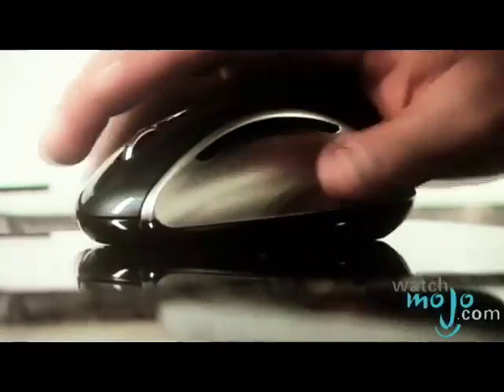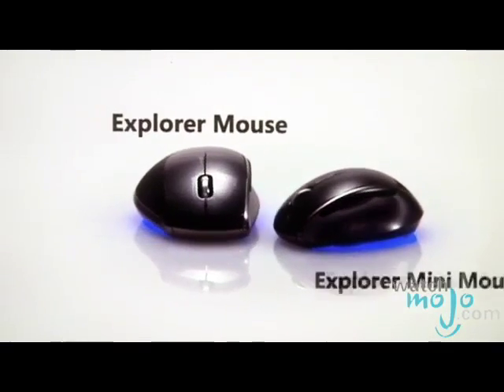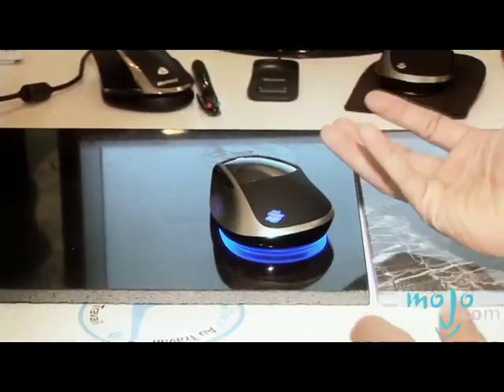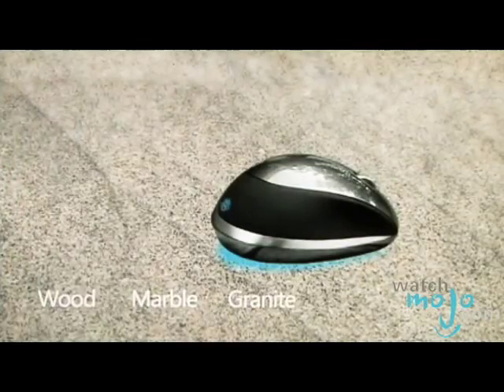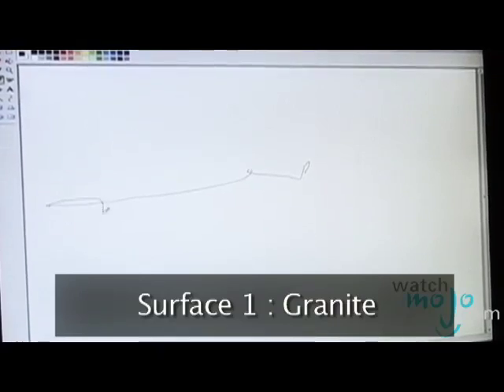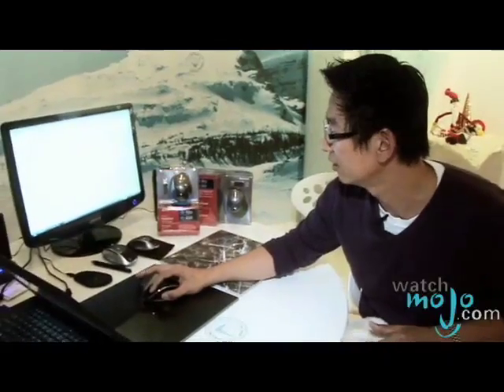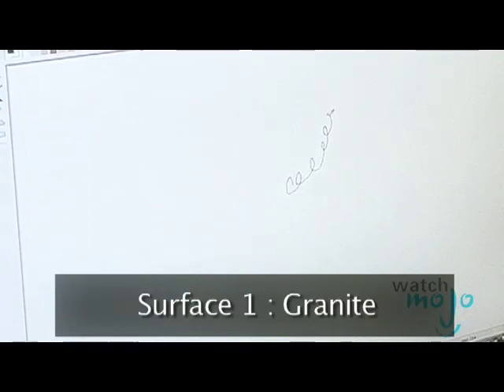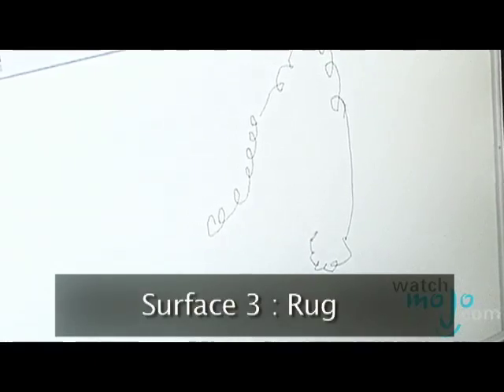Microsoft's BlueTrack Mouse?